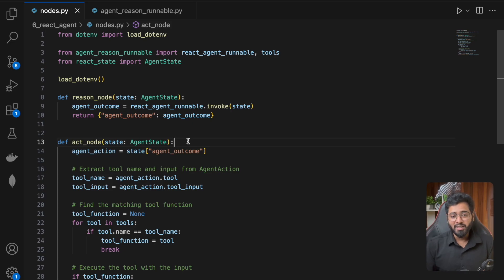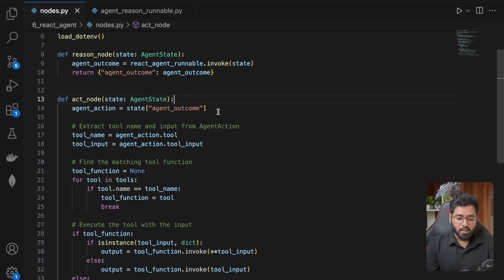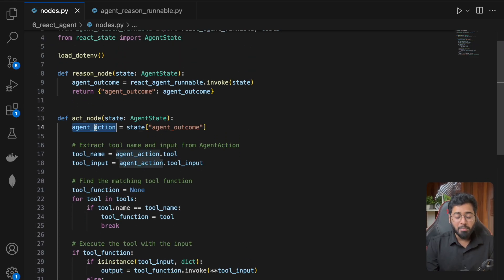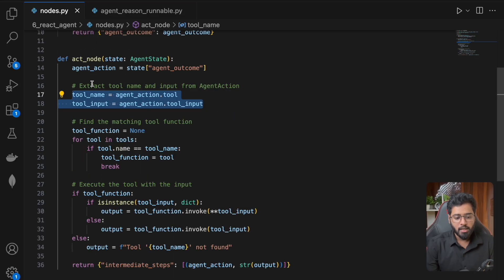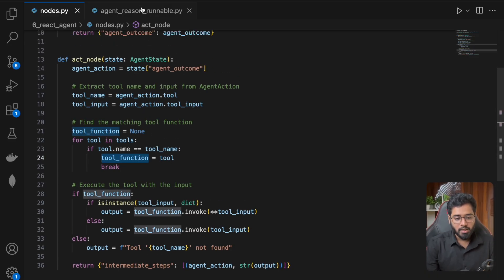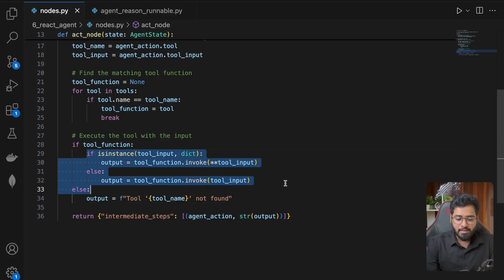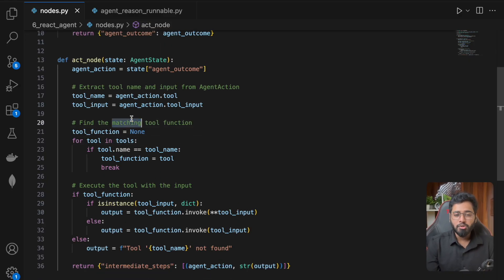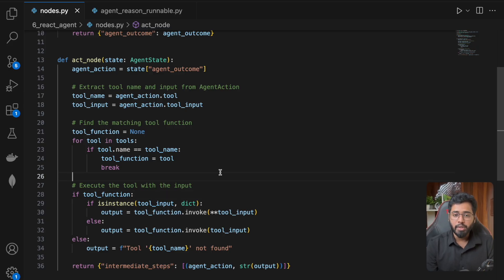LangGraph Crash Course #21.5 - ToolExecutor (Deprecated)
Was this video on the introduction of building a ReAct agent using LangGraph helpful?